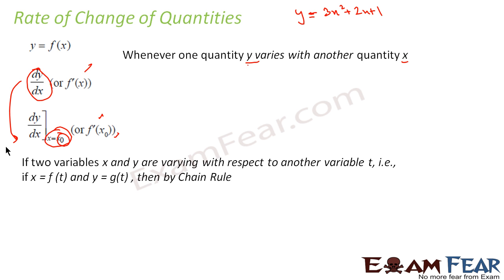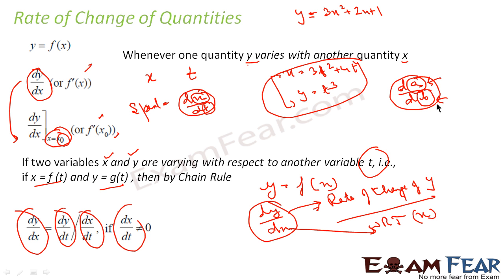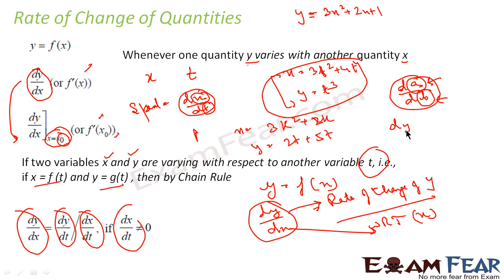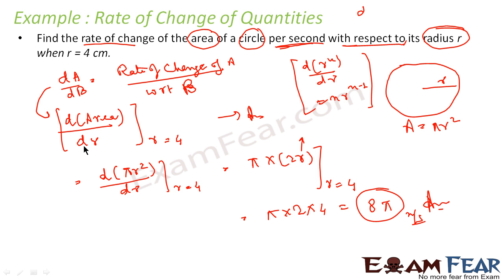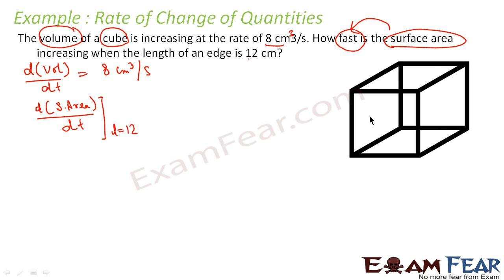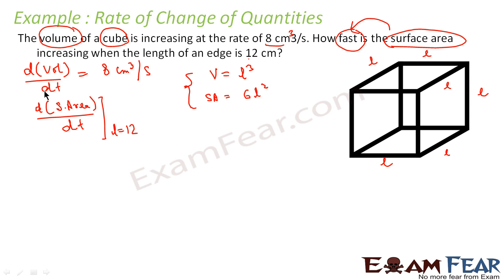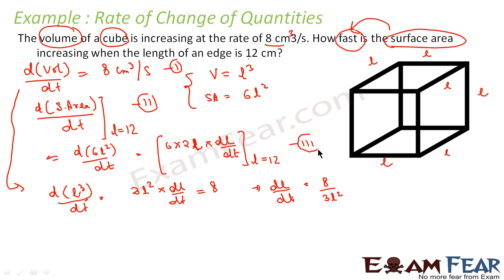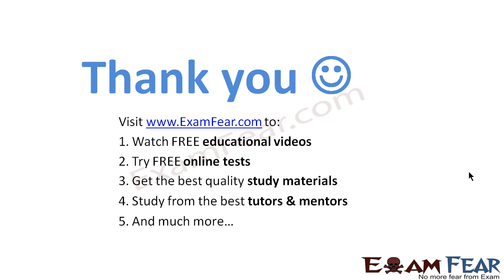Maths Application of Derivatives part 2 (Rate of Change of quantity) CBSE Mathematics XII 12